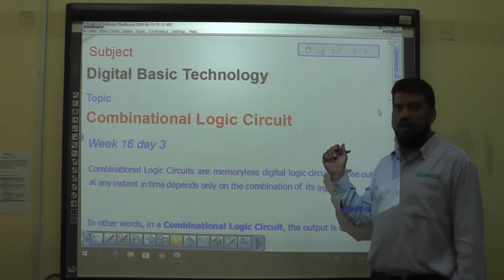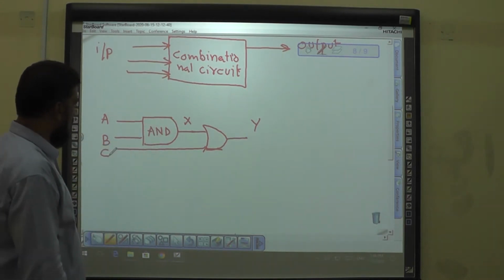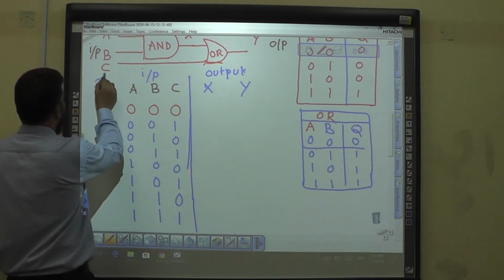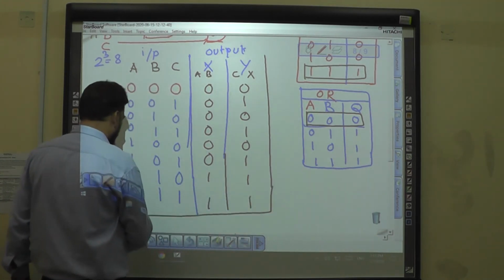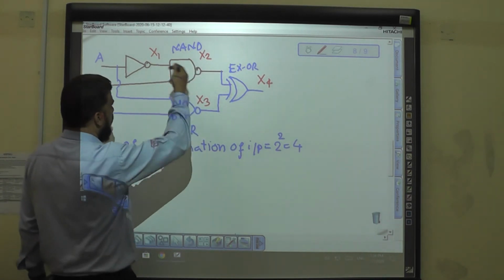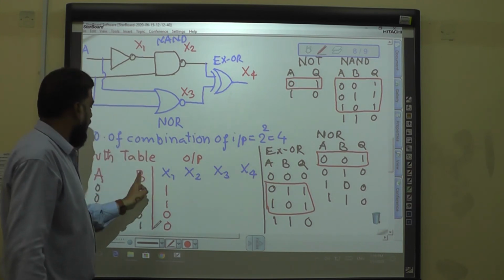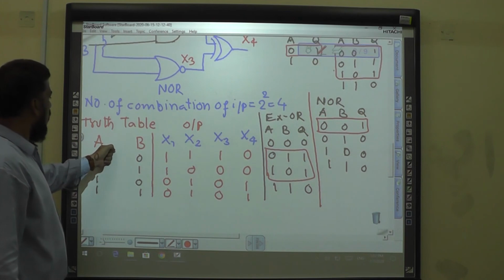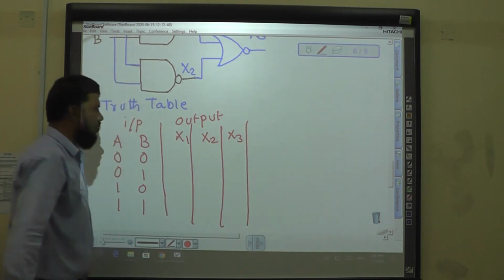Week 16 Day 3 Digital Basics - Combinational Logic Circuit - Mr Shahid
Digital Basics - Combinational  Logic Circuit - Mr Shahid